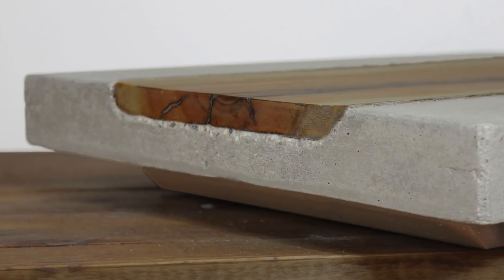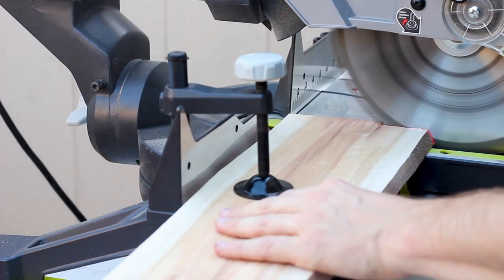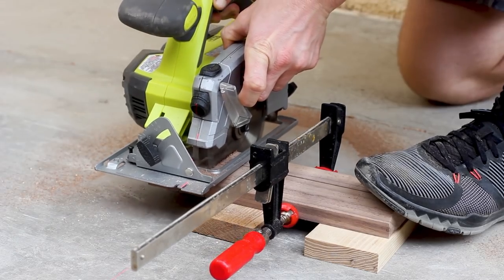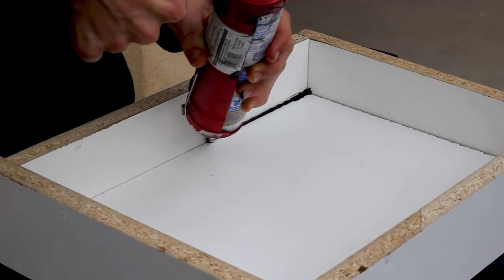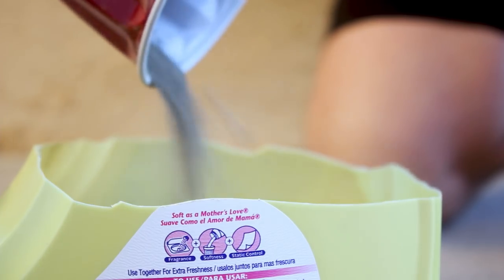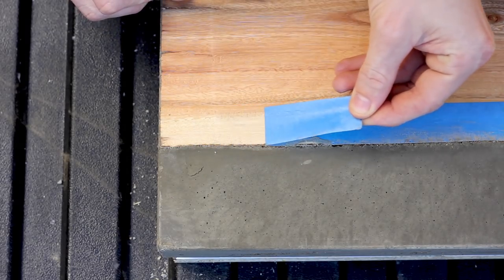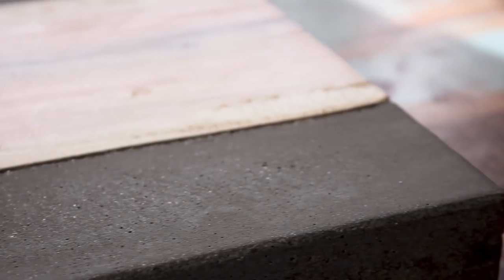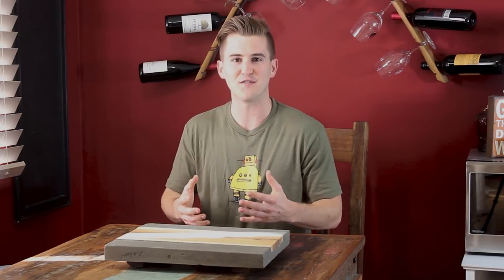Live Edge Charcuterie Serving Board | 24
Today, on Workshop Edits, I'm mixing some elements together and creating a concrete charcuterie board with a live edge inlay. I think it came out pretty sweet!

MATERIALS
Quikrete 5000 - I also recommend Quikrete Countertop Mix
Melamine (for molding)
Scrap MDF (for creating a planer sled)
Black Silicone Sealant
Minwax Fast Drying Spray On Poly
Paste Wax (Any type)
Mineral Spirits (Any type)
Masking Tape
Container for Mixing Concrete (Use a big bucket!)
Screws

TOOLS
RIDGID 13” Thickness Planer
RYOBI Circular Saw
RYOBI Power Drill with Drill Bits
RYOBI 10 in. Sliding Compound Miter Saw
RYOBI Miter Saw Stand
RYOBI Stationary Bench Sander
RYOBI Glue Gun
Cake Fondant
BESSEY Clamps

FILM / EDIT EQUIPMENT:
Canon Rebel EOS T2i
Main Lens: Canon EF 50mm f/1.8 STM Lens
Secondary Lens: Canon EF-S 18-55mm f/3.5-5.6 IS II Lens
USCAMEL Tripod
Studio Lighting Equipment
Rode Microphone
Blue Snowball Mic (VO Recording)

Zach